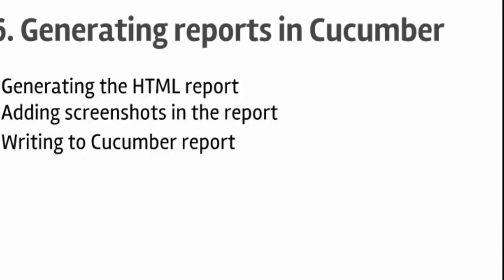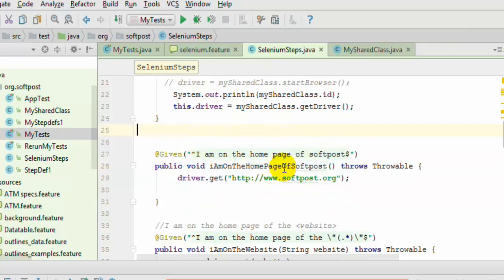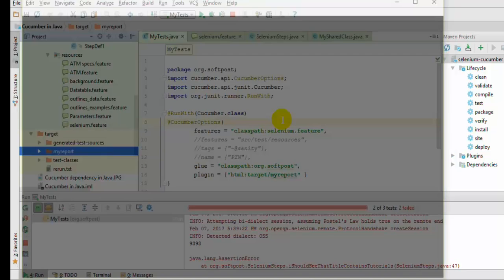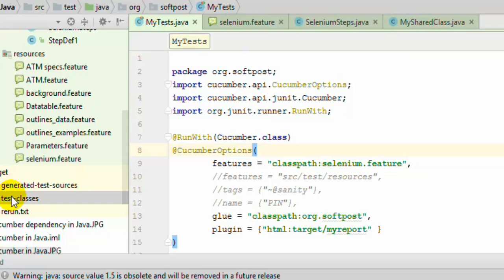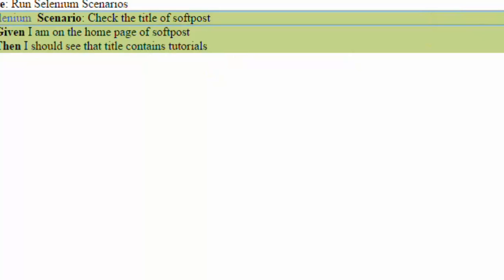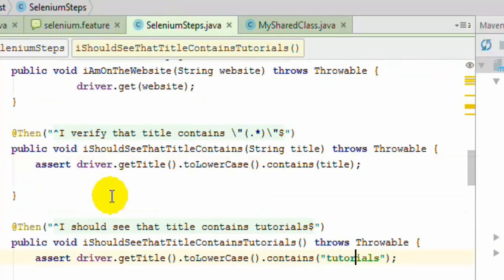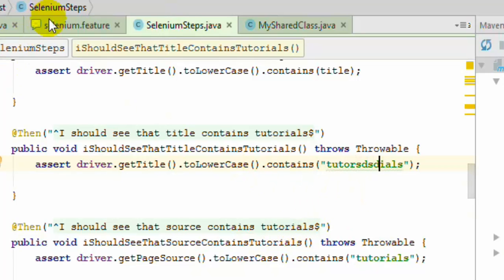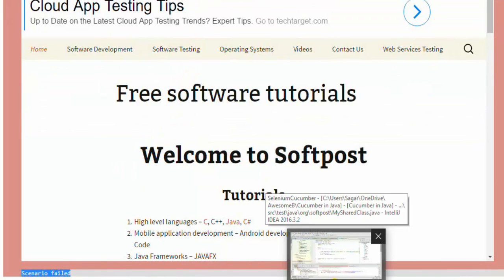Lecture 16 : Custom HTML report and screenshots in Cucumber and Selenium in Java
This video explains how to generate the customized HTML report in Cucumber and embed the screenshot of the web page taken in Selenium in Cucumber.